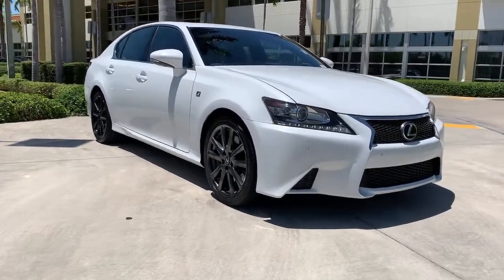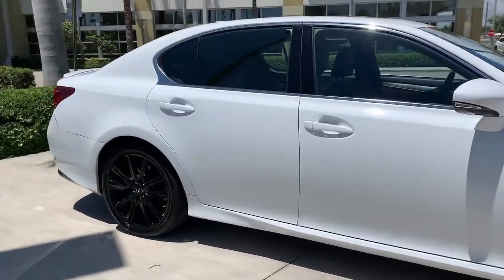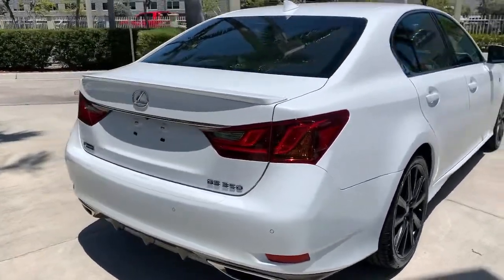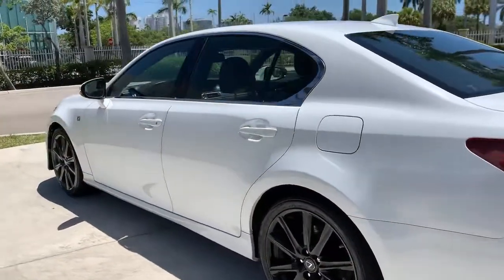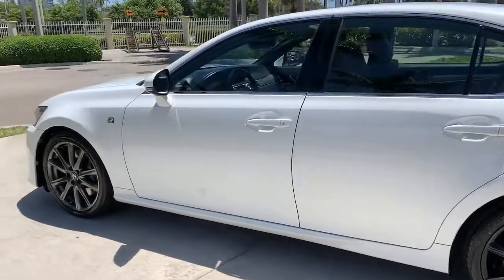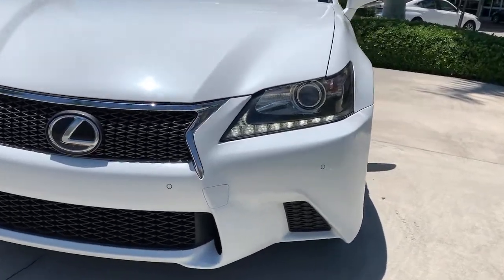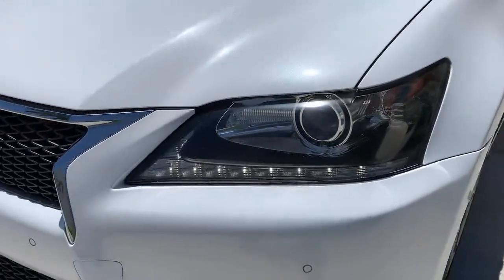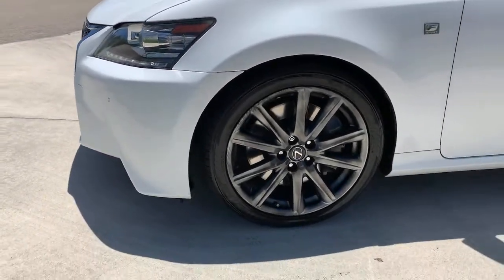2015 Lexus GS North Miami, Fort Lauderdale, Hollywood, Aventura, North Miami Beach, FL C1575501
Ultra White Used 2015 Lexus GS available in North Miami, Florida at Lexus of North Miami. Servicing the Fort Lauderdale, Hollywood, Aventura, North Miami Beach, FL area.

Recent Arrival! Ultra White, Cabernet w/F Sport Leather, 19 Split 5-Spoke Wheels, Black Headliner, Climate Concierge, F Sport Door Scuff Plates, F Sport Front Bumper & Rear Lower Valence, F Sport Leather, F Sport Mesh Front Grille Inserts, F Sport Package, Front Sport Seats, F-Sport Tuned Adaptive Variable Suspension (AVS), Heated/Ventilated Front Seats, Navigation System, Perforated Leather Sport Steering Wheel, Power Rear Sunshade, Rain Sensing Wipers, Rear Lip Spoiler, Striated Aluminum Interior Trim. Certified. Ultra White 2015 Lexus GS 350 RWD 8-Speed Automatic with Sequential Shift 3.5L V6 DOHC 24VbrbrbrL/Certified Details:brbr  * Warranty Deductible: $0br  * 161 Point Inspectionbr  * Roadside Assistancebr  * CERTIFIED WARRANTY: Unlimited-mileage warranty up to 6 years. Balance of new car warranty (4 Year/50K Miles) plus 2 Year/Unlimited-mileage L/Certified warranty. SERVICE MAINTENANCE: Complimentary Maintenance Plan covering the first four basic factory-scheduled maintenance services for 2 years or 20,000 milesbr  * Vehicle Historybrbr19/29 City/Highway MPGbrbrAwards:br  * 2015 KBB.com Best Resale Value AwardsbrbrbrReviews:br  * Capable handling with refined ride comfort; high-quality interior; cutting-edge safety and entertainment technology. Source: Edmundsbr  * Are you split between the desire for a well-heeled sports sedan and a comfortable luxury cruiser? Lexus GS 350 and 450h sedans for 2015 are sufficiently adept in both schools, with performance and luxury packages that allow buyers to further move the needle in either direction. Source: KBB.combr  * The Lexus GS exemplifies innovation, craftsmanship and design. The exterior features an Inverted trapezoid spindle grille. In addition to Bi-Xenon High-Intensity Discharge headlamps, the GS has LED rear combination lights. The interior of the GS features a wood interior trim, with a leather-trimmed interior including the steering wheel and shift knob. 10 way power-adjustable seats, which feature lumbar support, come standard with the GS and all of the seats feature height-adjustable headrests. A power tilt-and-slide moonroof with one-touch opening and closing functionality means a spring day is just one press away. The Lexus twelve-speaker Premium Sound System with Automatic Sound Levelizer and DVD/CD player will provide entertainment you need on trips of any size. The GS is propelled by a 3.5L V6 engine or you can opt for the 3.5L V6 Hybrid for an amazing 29cty/34hwy mpg. The GS can also be had with F Sport styling and performance features as well as available AWD. Drive Modes Select allows you to make your GS more responsive or efficient with the turn of a dial. Braking is handled by the 4-wheel, anti-lock vented disc brakes. Available Lexus Enform and Safety Connect offer more than the convenience of live, 24-hour navigation assistance and the ability to request emergency services at the press of a button. With the new App Suite, you can make dinner reservations and order movie tickets on the fly using the industry's first available 12.3-inch high-resolution split-screen multimedia display. Safe and secure, the GS has a 10-airbag system and available Blind Spot Monitor with Lane Keep Assist and Lane Departure Warning. Finally, a vehicle theft-deterrent and engine-immobilizer system is there to protect your new GS. Source: The Manufacturer Summary